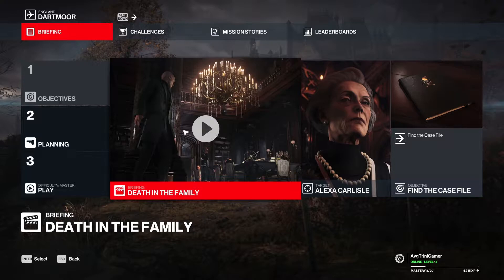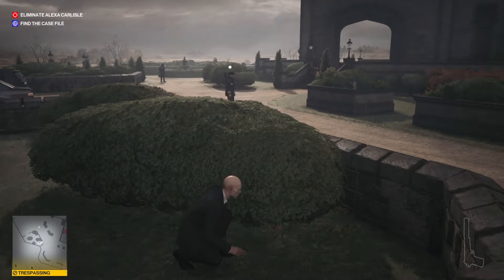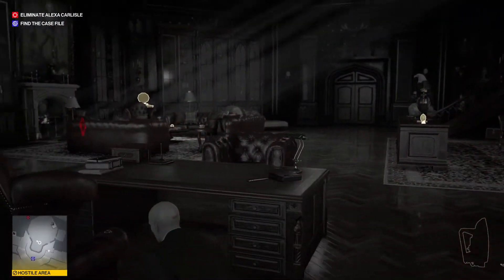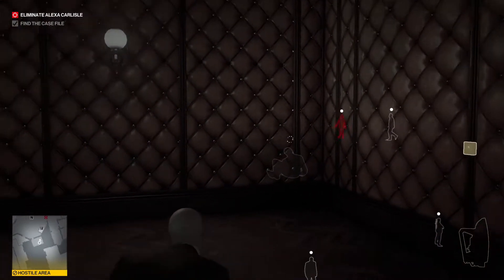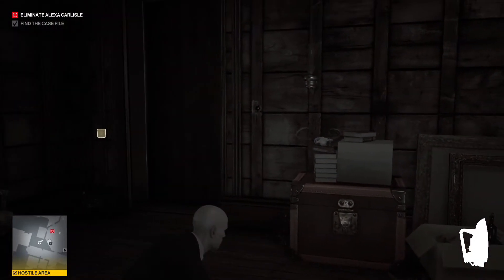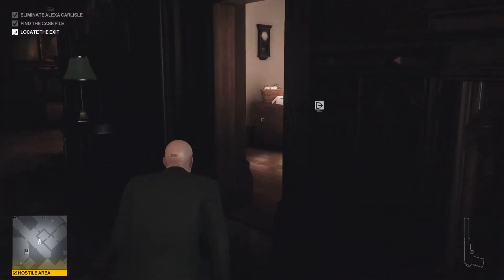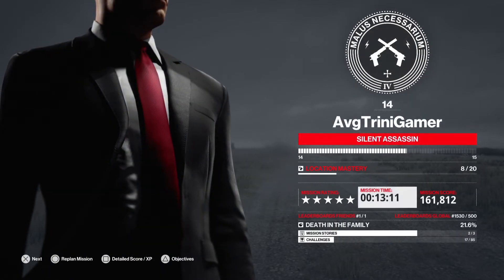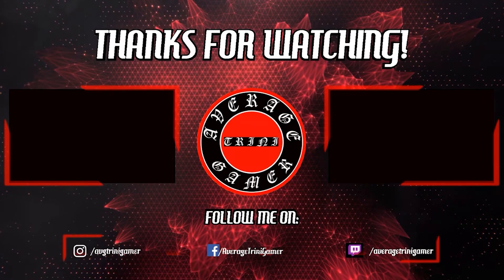DartMoor-Death In the Family-Master Difficulty- Eliminating Alexa Carlisle- Hitman 3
In this video we learn that Alexa Carlisle has faked her own death and now its Agent 47's job to ensure the ceremony  takes place as scheduled.
Timestamps
0:00 - Intro
0:15 - Mission overview
0:44 - Opening Cut scene
1:30 - Mission Begins
1:40 - Compound entry
2:00 - Mansion entry
4:14 - Alexa Carlisle's Floor
6:39 - Carlisle's office
7:06 - Opening Safe
7:25 - Hiding
7:45 - how to find safe code
9:00 - Waiting for target
12:03 - Eliminating Target
12:31 - Escaping Mansion
14:12 - Escaping Manor
14:43 - Heading to Bike
15:00 - Exit Cutscene
15:10 - Rewards
15:48 - Epilogue
18:20 - Closing Remarks
18:29 - Outro

My Equipment:
Platform: PS4
Capture Card: El Gato HD 60s
Mic: Neewer Nw-800
Mixer: Behringer Q802 usb
My PC: Cpu: Ryzen 7 3700x Gpu: Sapphire Pulse 6700xt Ram:32gb
Capture software: El Gato/ OBS Studio